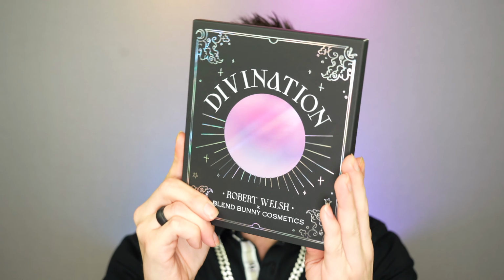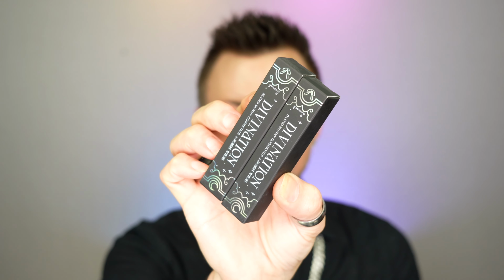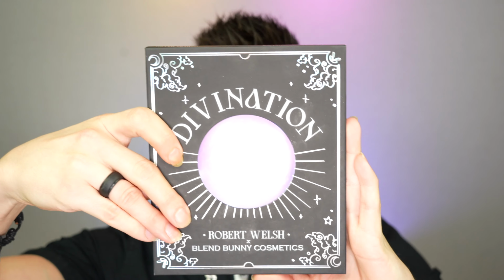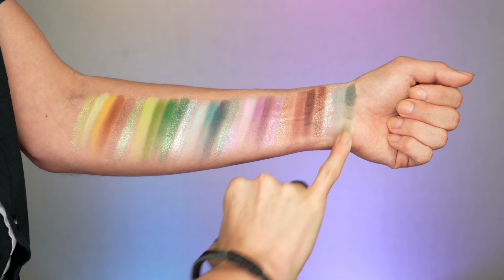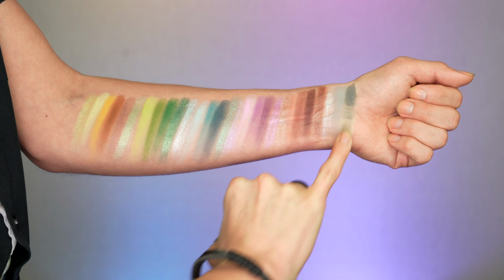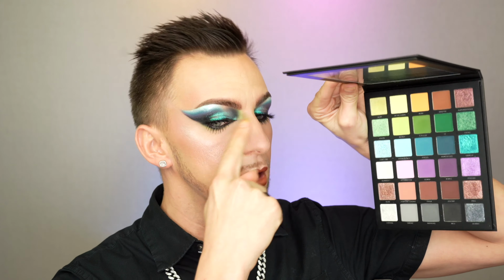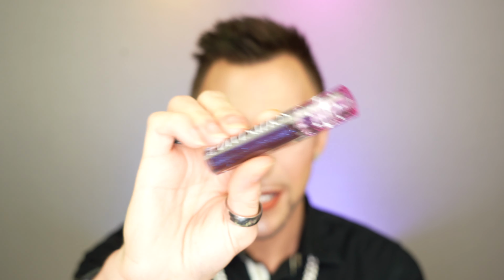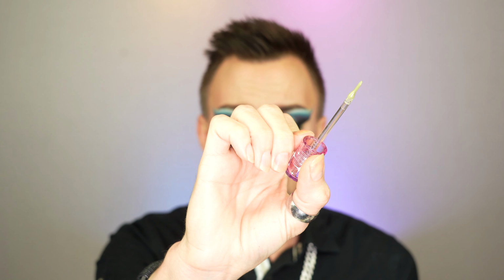Divination - Another @blendbunnycosmetics Collaboration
Hey everybody!! Today we are creating a look using the NewMakeup from BlendBunnyCosmetics X RobertWelsh! Divination Collection!

christopherjmua